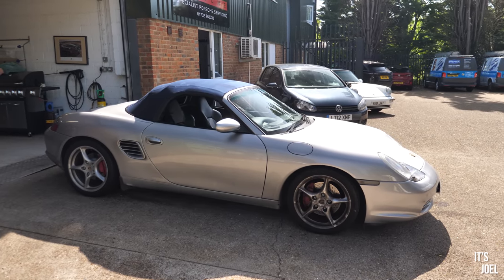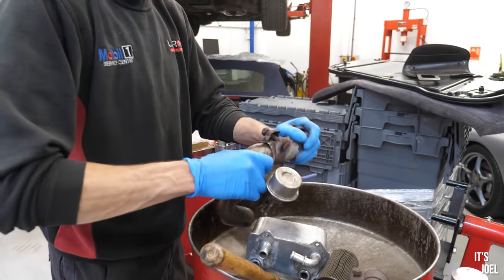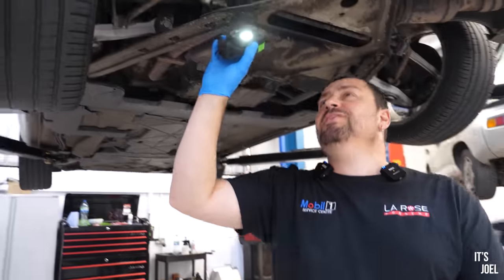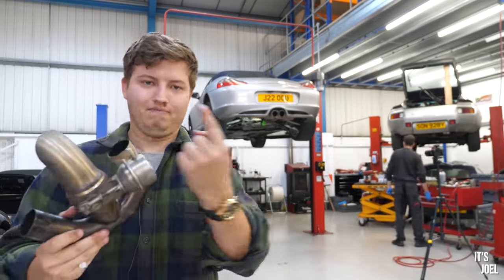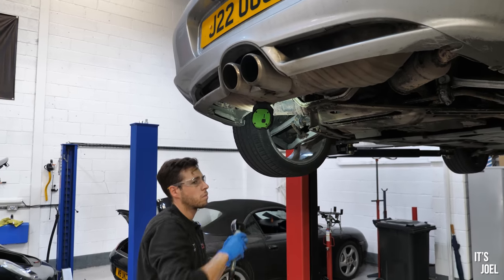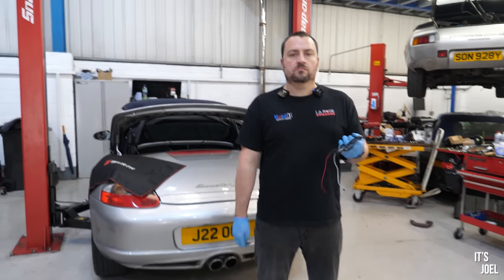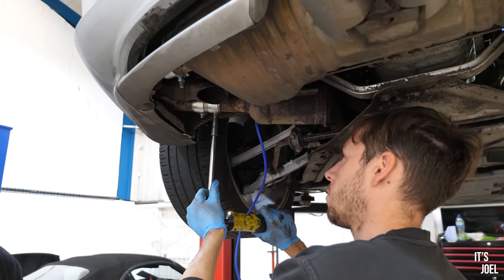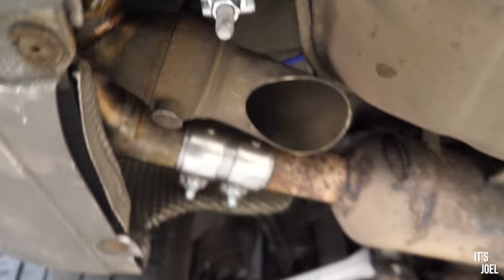Crazy valved exhaust for my Porsche Boxster S!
I've always wondered what my Porsche Boxster S would sound like if it was less muffled, and today the guys at Larose Porsche in Kent are showing me the answer to just that. Today we're fitting the new Spyder performance bypass valves system.